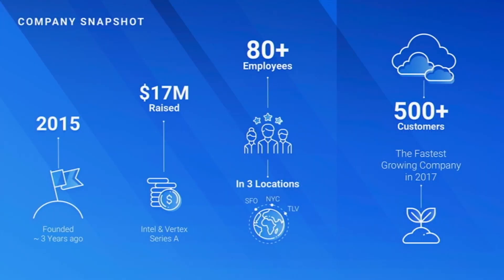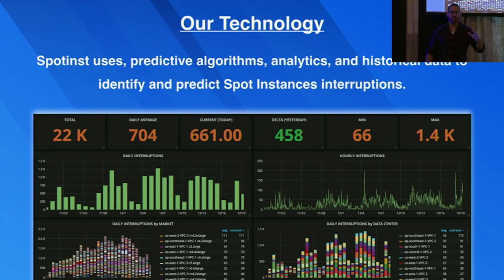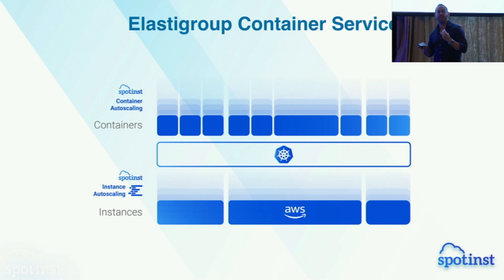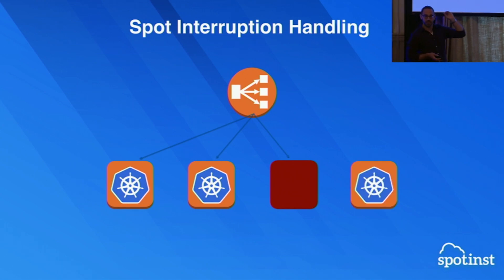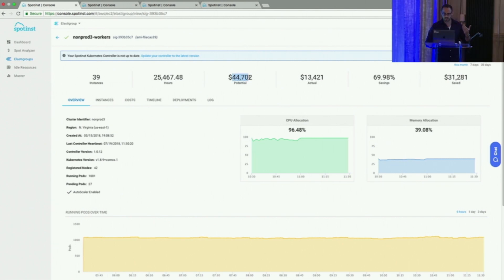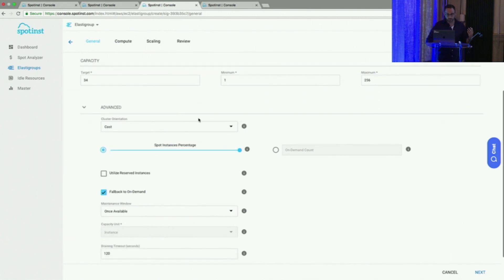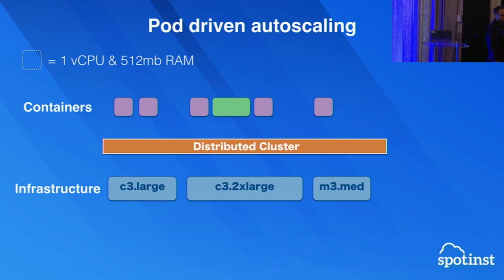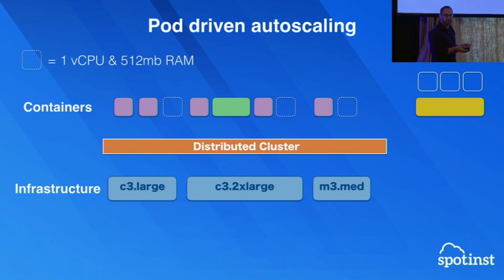Deploying and Scaling Amazon EKS Clusters in a cost-effective, Reliable Manner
Amazon Elastic Container Service for Kubernetes (Amazon EKS) makes it easy to run Kubernetes on AWS. Join AWS and our container ecosystem partners for a deep dive on Amazon EKS and explore solutions that help extend the capabilities of Kubernetes on AWS.

In this demo, Spotinst presented ways to easily deploy and scale EKS cluster over Spot Instances, in a cost-effective and reliable way, while maintaining high-availability. We learned how to easily create a mix of Spot, Reserved and On-demand instances in the same EKS cluster, without any additional management burden. Lastly, we demonstrated how to implement intelligent Kubernetes autoscaler, that will seamlessly manage EKS underlying infrastructure for you.

Guest: Yuval Dovrat, Director of Solutions Architecture, Spotinist